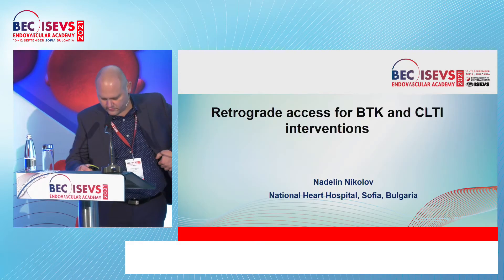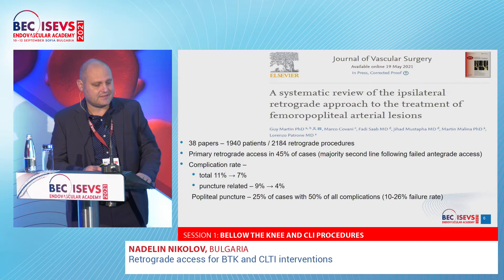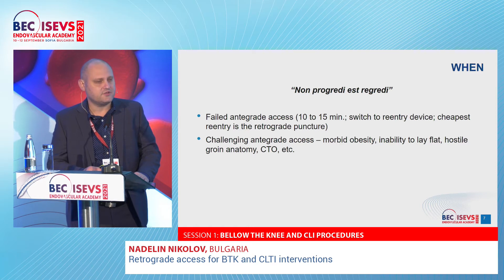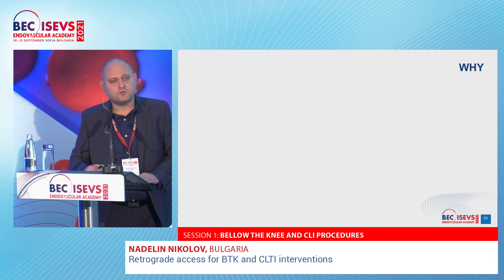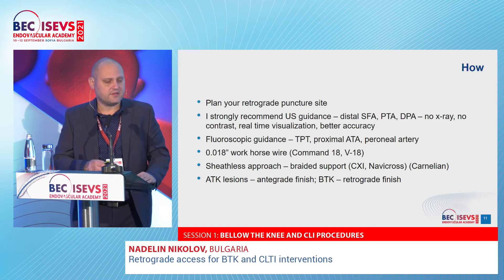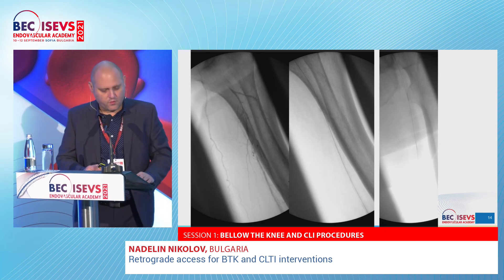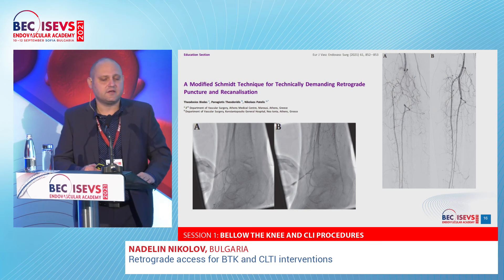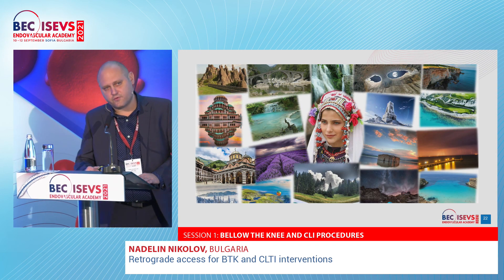BEC 2021 | Retrograde access for BTK and CLTI interventions | Nadelin Nikolov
Retrograde access for BTK and CLTI interventions | Nadelin Nikolov

SESSION | BELLOW THE KNEE AND CLI PROCEDURES
Moderators: Nadelin Nikolov, Zoran Stankov, Vassil Chervenkoff
Panelists: Dimitar Nikolov, Sevket Gorgulu